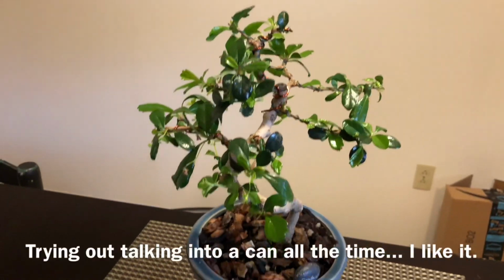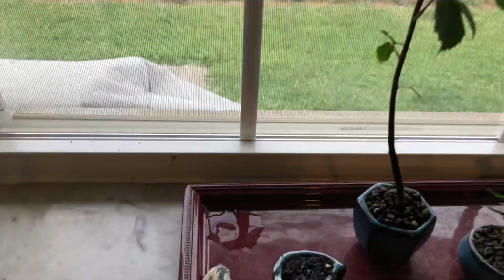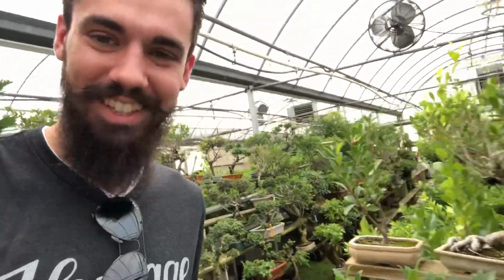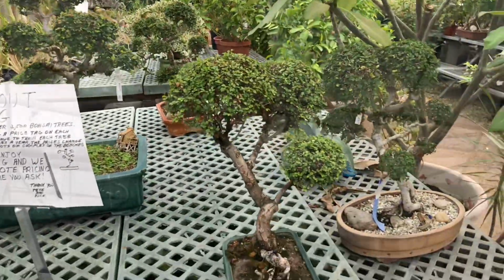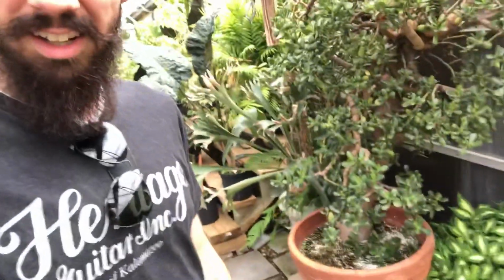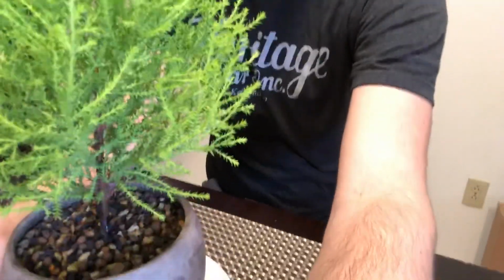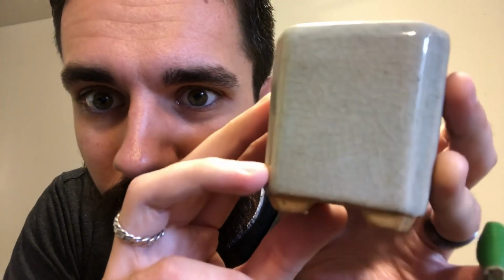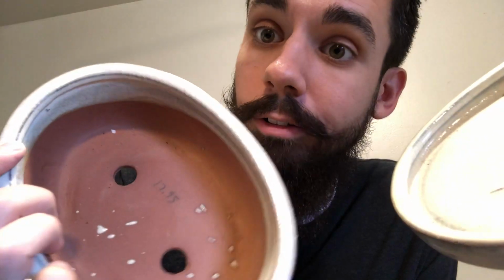Bonsai Adventure - Part 1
I quest into unknown lands (aka North Dayton Garden Center) with my wife in search of bonsai pots.